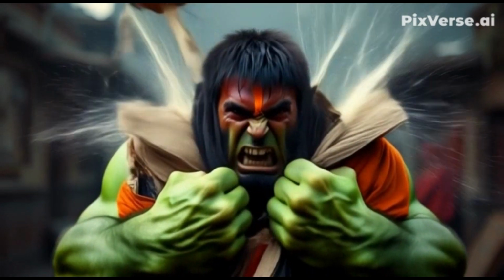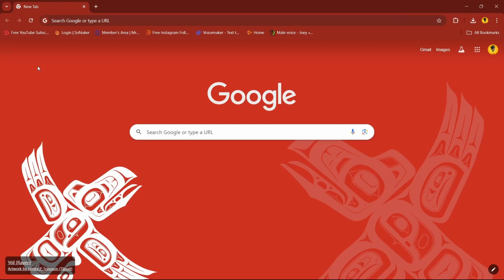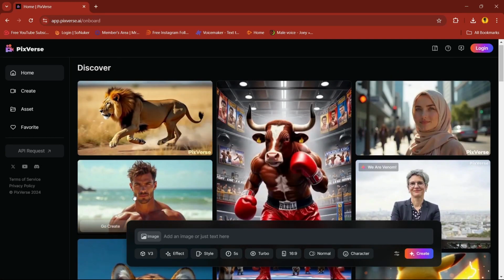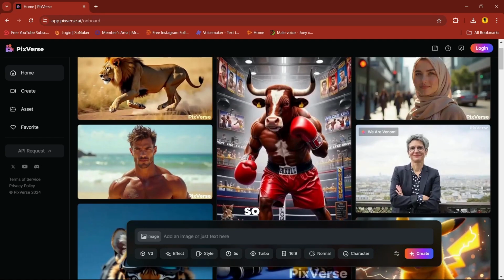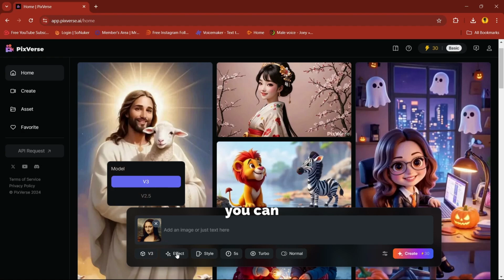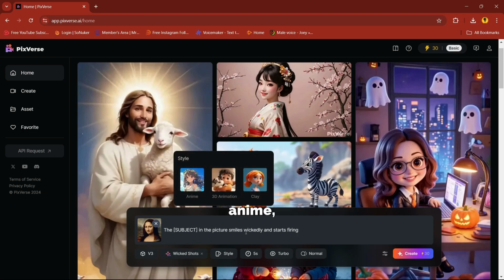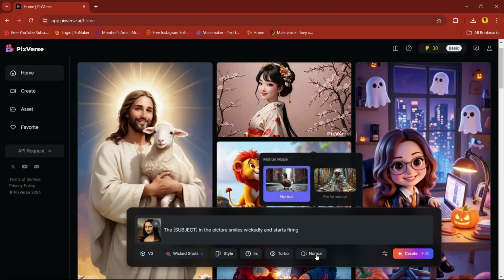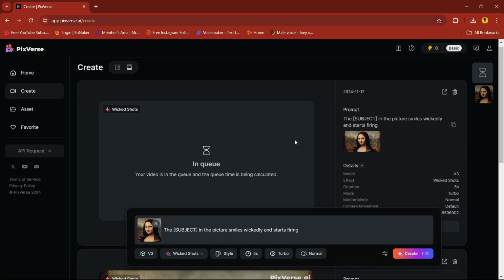Trending Video effects for free || Image to video || Pixverse AI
Today, we will learn how to video effects for free in less than 4 minutes.

AI
pixverse ai
pixverse ai image to video
pixverse ai tutorial
pixverse hug video
pixverse ai hug video
pixverse ai kaise use kare
pixverse ai hindi
pixverse ai kiss
pixverse ai image to video tutorial
pixverse ai prompts
pixverse ai not working
image to video
image to video AI generator
image to video maker
image to video ai free without watermark
image to video converter
image to video free
image to video generator free
image to video generator ai free
how to convert image to video using ai for free
how to convert image to animation-free
trending venom video
How to design
graphic tutorial
graphic tutorials
graphic design tutorial
design tutorial
graphic design course
Graphic design
Rajat prajapati
rajatprajapati